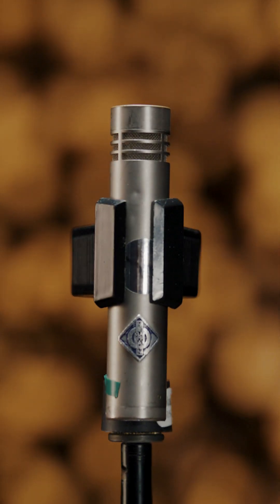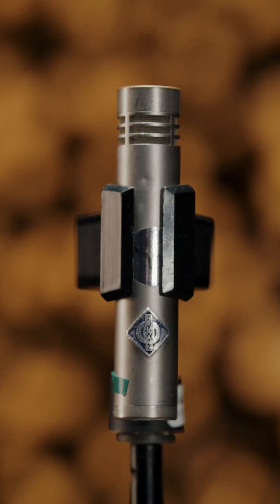A Mini Lesson on Phantom Power